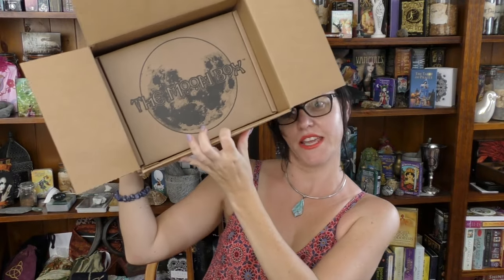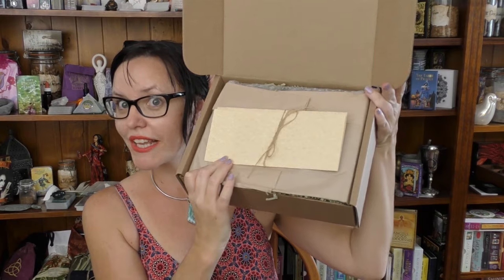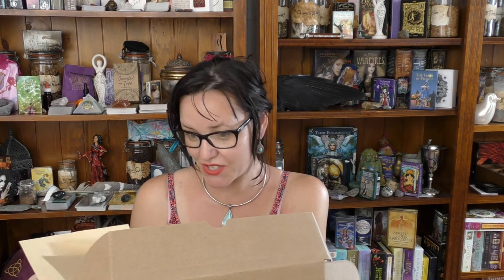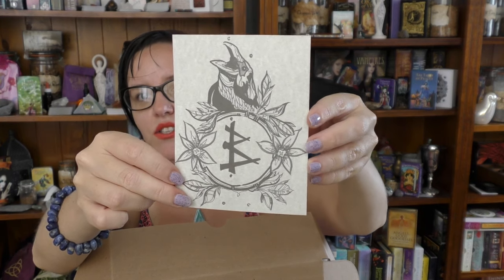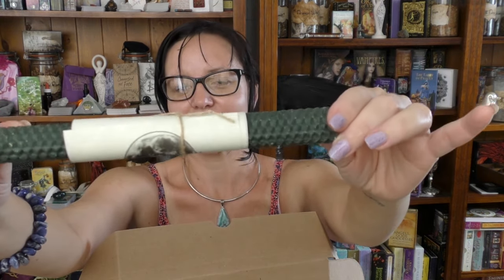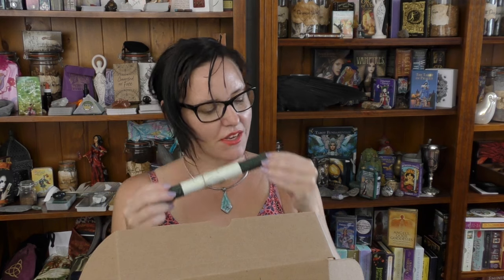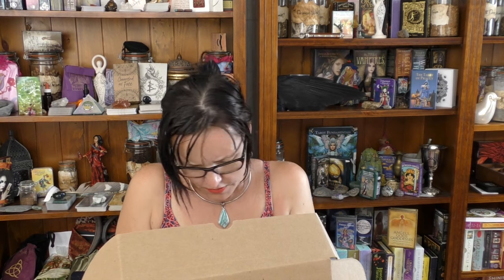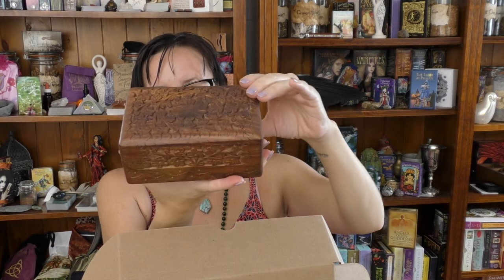April Seeding Moonbox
Hey there Badass Witches, Cardslingers, Mystics and Creative Souls,

This is what I have for you today! Can I get a HELL YES!!! for this months Moonbox! Just wait until you see the goodies!

LINKS!

VIDEO LINKS ~ These videos are an example of how I incorporate items from the Moon Box into my practice.

The Ceder and Sage Smudge Stick AND the Baby Besom that came in the March Storm Moon Box made their way into my March Favourites Video

The beautiful Blessing Oil that Came in February's Healing Moon Box made it into my Favourite Magickal Oils video

LET ME ROCK YOUR WORLD!

WORK WITH ME: Avalon Cameron

BE as BOLD as you are BLESSED! xoxoxo